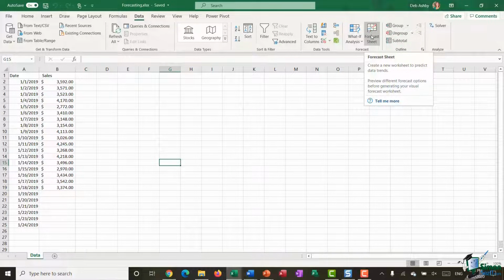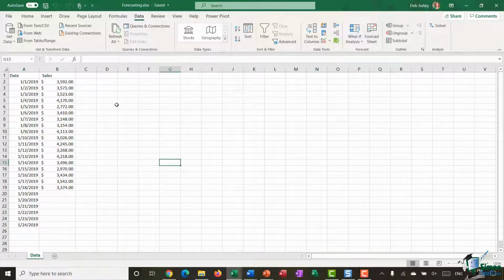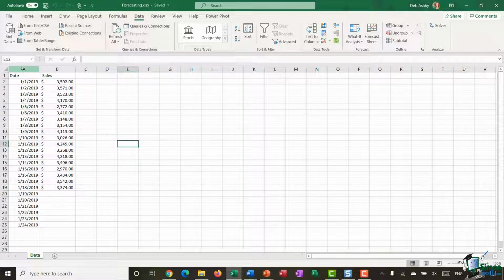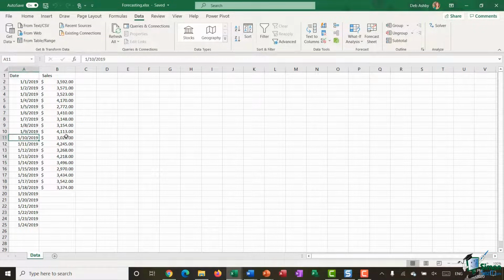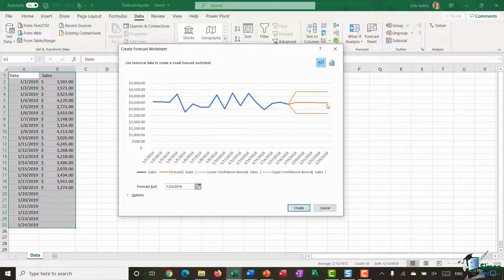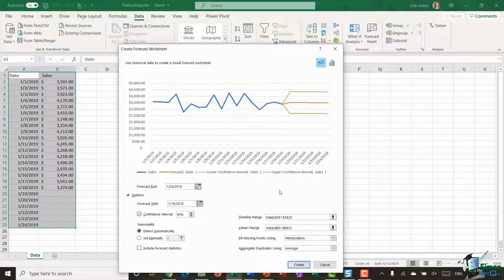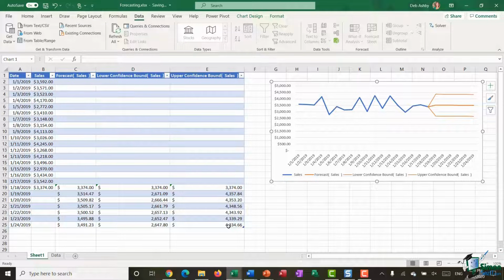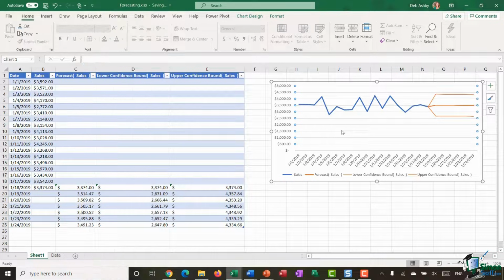Forecasting in Excel: How to use Forecast Sheets in Excel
✅To read the accompanying Forecasting Sheets in Excel article to this video, go here ➡️

If you use Excel 2016, 2019, or Excel for Office 365, you will have access to one of the newer features of Excel: Forecast Sheet. If you have historical time-based data, you can use it to create a forecast and predict future values. A forecast can help you predict trends, future sales, future requirements, and needs so you can make better business decisions.

When you create a forecast, Excel creates a new worksheet that contains a table that includes the historical and predicted values and a chart that shows the data. All with the click of one button.